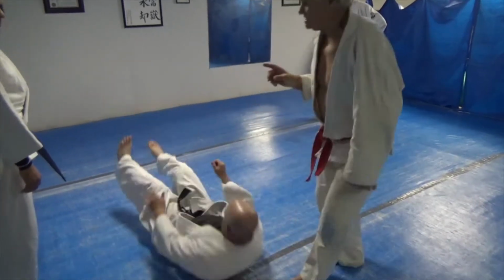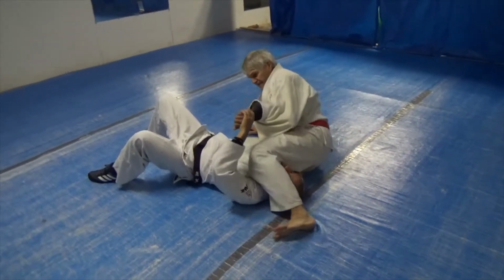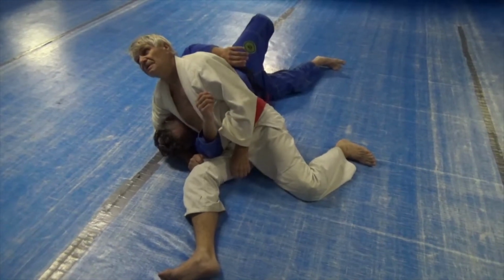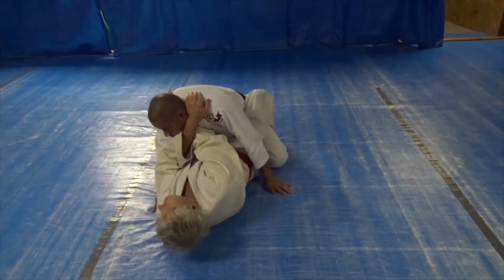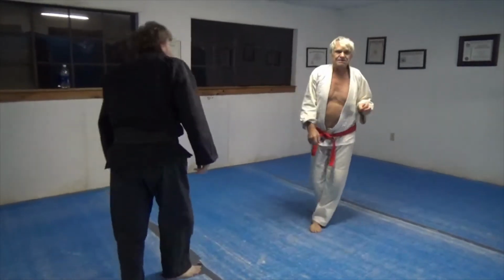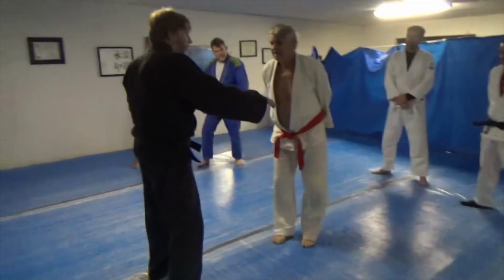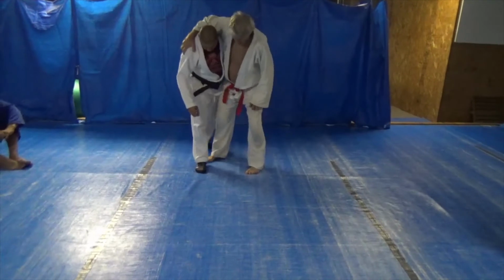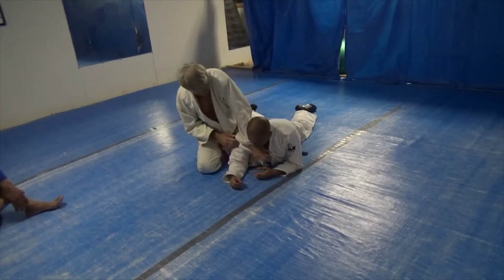Clinic Nov 12 2022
Start  Sa sai, osoto tosh
0:02:05 Sume otosh
0:02:31 Kata juji jime
0:05:13 Kosoto gari x 2, o oochi gakki
0:05:37 Setup for de ashi hari
0:06:30 Setup for sa sai
0:06:54 Yoko gatame and followups
0:09:21 Guard sweep
0:12:22 Bjj choke
0:12:53 Pin combinations
0:23:18 Chokes
0:27:58 Standing arm bars & counters
0:32:20 Hip throws
0:34:52 Low grip for osoto tosh
0:39:55 Koshi garuma
0:42:47 Suda grip
0:46:49 Ko oochi gakki & other leg attacks
0:48:49 Ude garami
0:49:42 Hari gatame
0:49:57 Self defense, Sa sai
0:52:19 More newaza
Finish